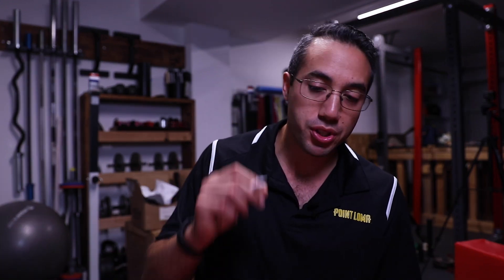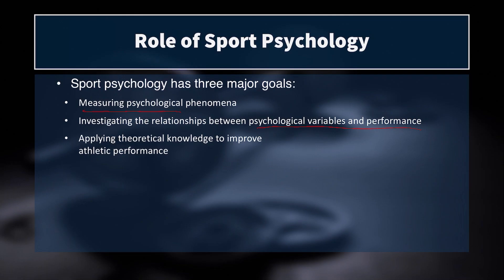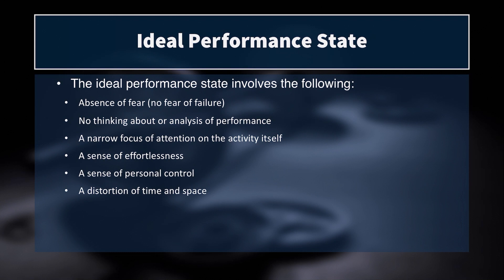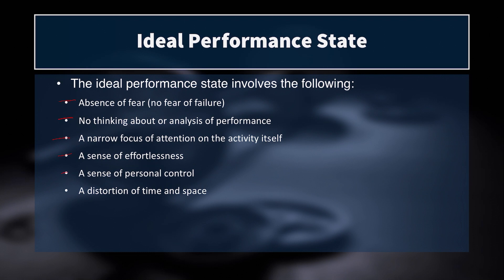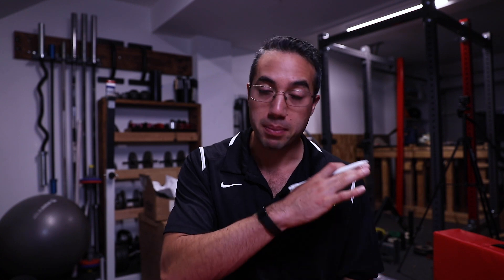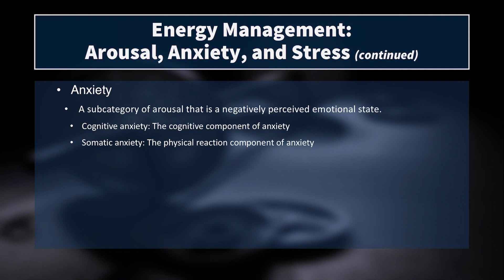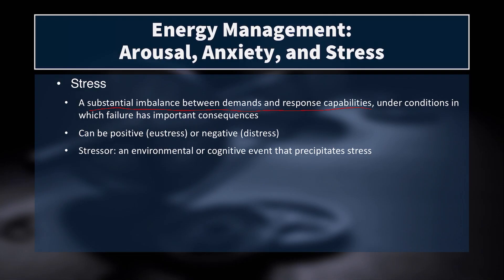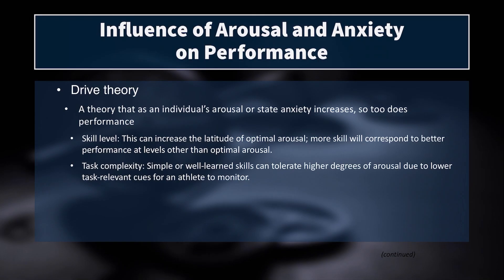Arousal, Anxiety, & Stress | CSCS Ch 8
What is arousal and how is it related to anxiety and stress? In this video we'll begin our exploration into sport psychology principles by defining these terms and seeing how they can effect training and performance. All information comes from ch. 8 of Essentials of Strength Training and Conditioning.

TIME-STAMPS
coming soon

endorsement by, the NSCA. CSCS® and Certified Strength and Conditioning Specialist® are registered trademarks of the National Strength and Conditioning Association.